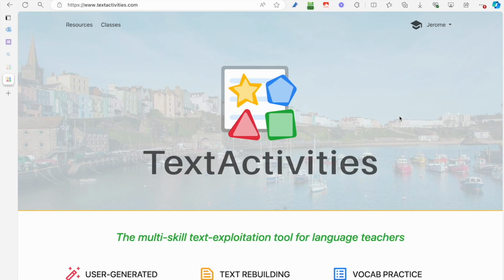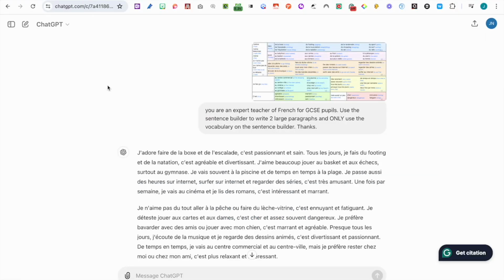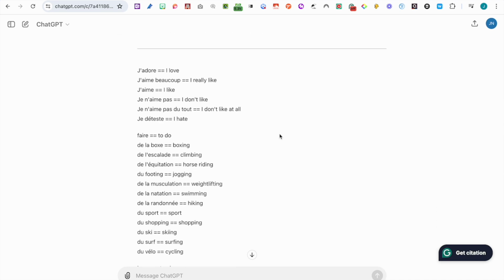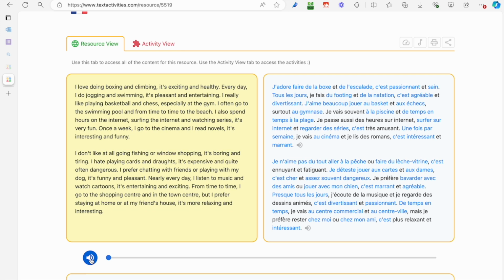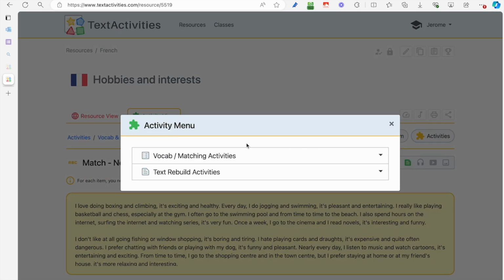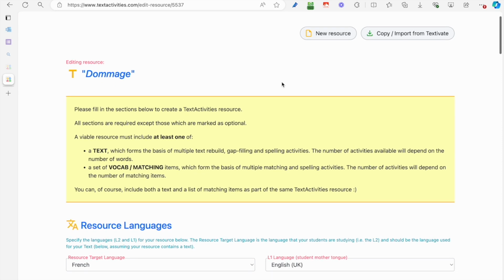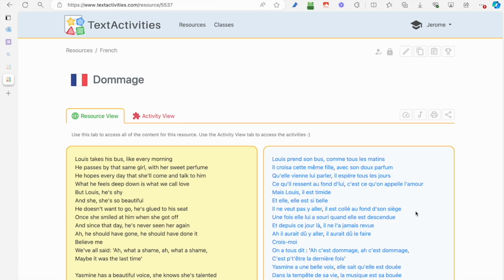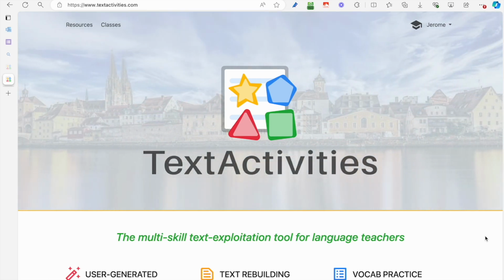A short look at the fun TextActivities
In this video, I show you 2 different types of text I have either created with Chat-GPT (free version) by uploading a sentence builder and the lyrics of an existing song by Bigflo and Oli in order to use the exciting
I go through the various stages to create the base of this exciting app and show some of the cool possibilities to get pupils to reinforce their knowledge of the foreign languages they are studying.